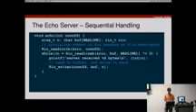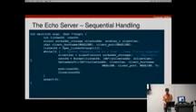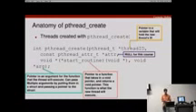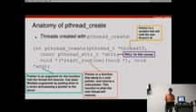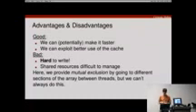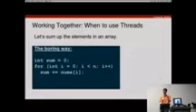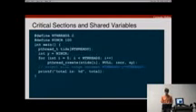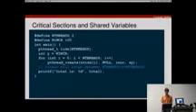Recitation 14 Synchronization